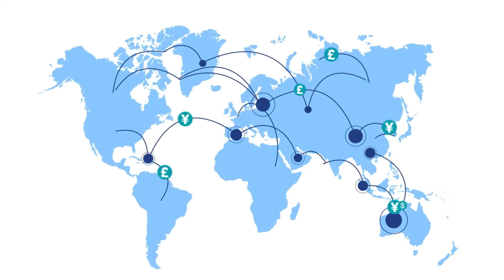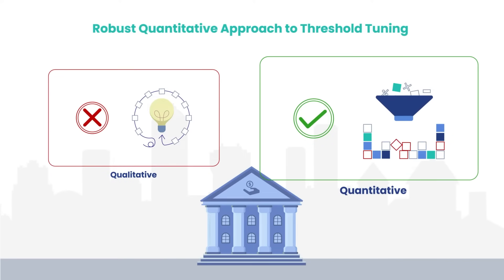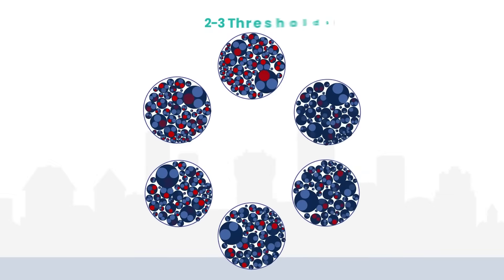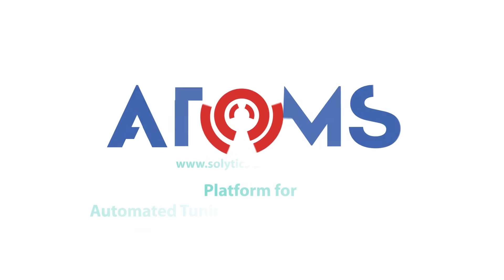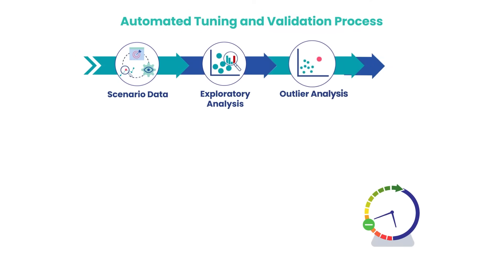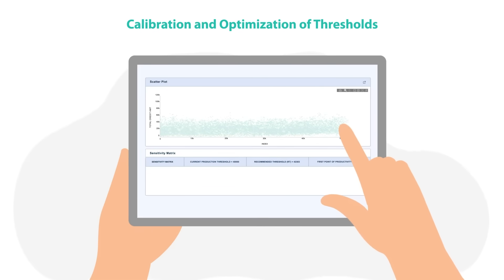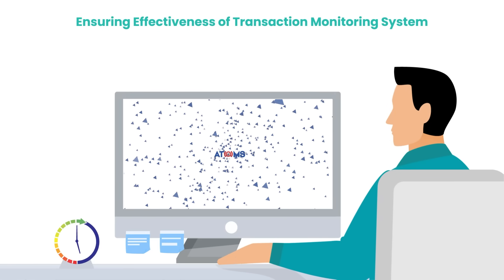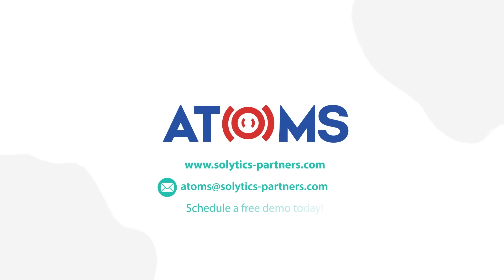ATOMS: Automated Tuning of Monitoring Systems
🎥 ATOMS: Revolutionizing Threshold Tuning and Optimization!

ATOMS – Automated Tuning of Monitoring Systems is a revolutionary solution designed for banks and large financial institutions, enabling them to automate the threshold tuning and optimization of their rule-based monitoring systems. ATOMS significantly reduces the time and effort involved in threshold tuning, empowering financial institutions to retune their systems more frequently, thereby ensuring that your systems stay optimized on a regular basis.

🔑 Key Benefits of ATOMS:
1. Automated threshold calibration using historical data
2. Quantitative recommendations for threshold tuning
3. Optimized false positives and reduced operational costs
4. Enhanced process and operational efficiencies
5. Regulatory-compliant automated audit trail
6. Sandbox environment for scenario design and testing

With ATOMS, transform a 6-7 weeks tuning process into just 2-4 weeks! Experience the power of automated optimization today.